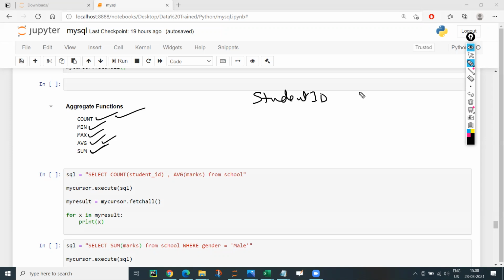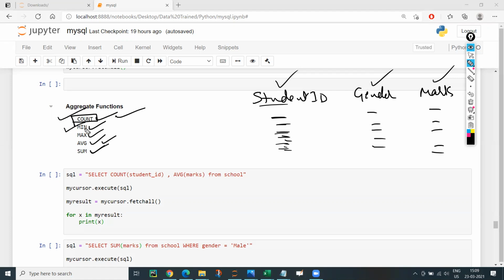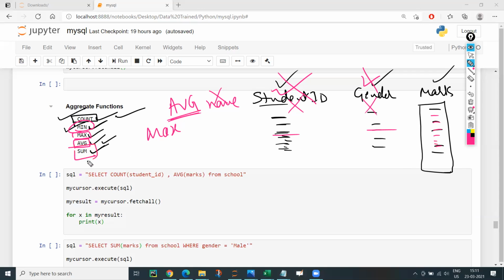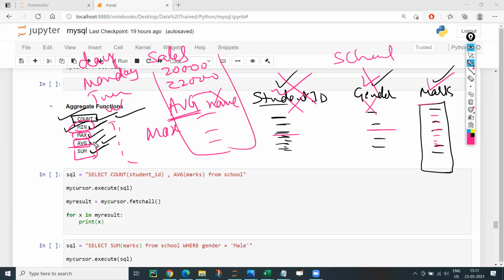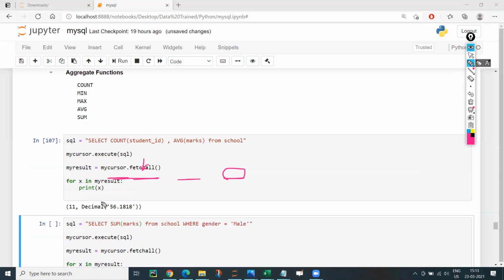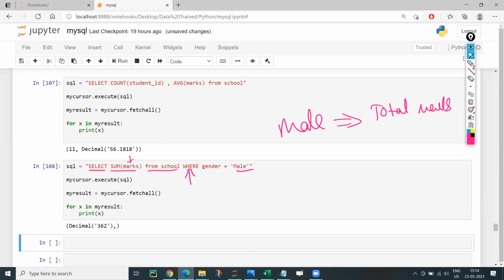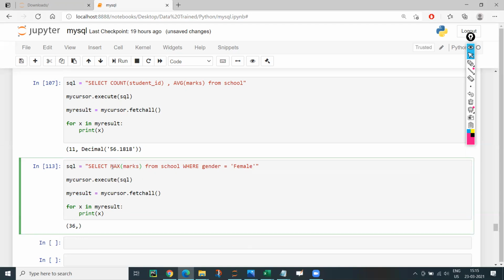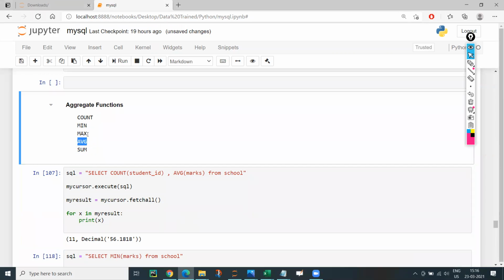Aggregate Functions in Sql advancesql basicsql mysql sql Lacture-12